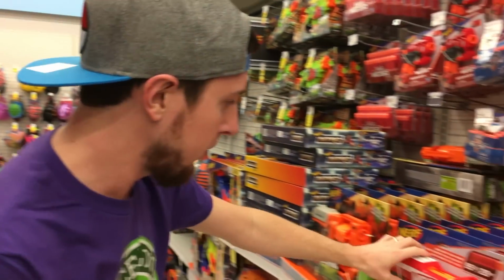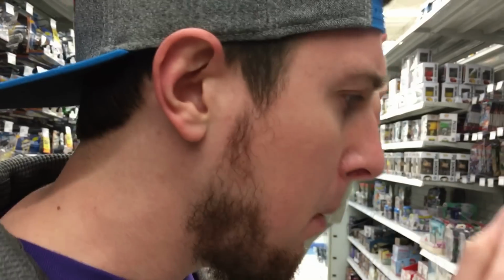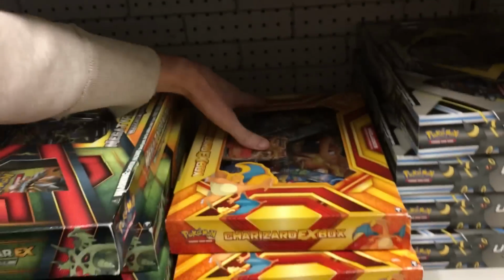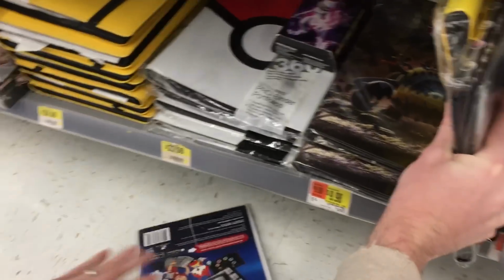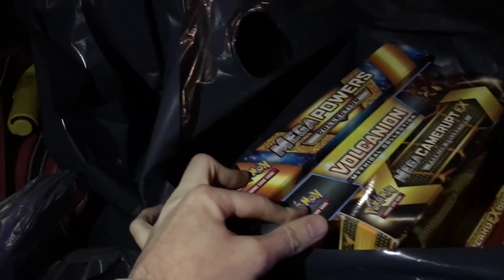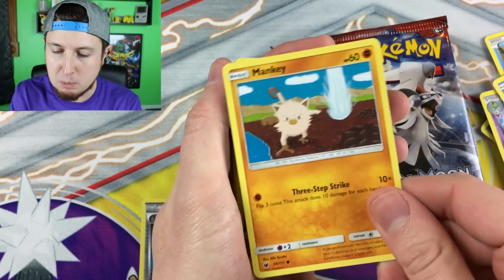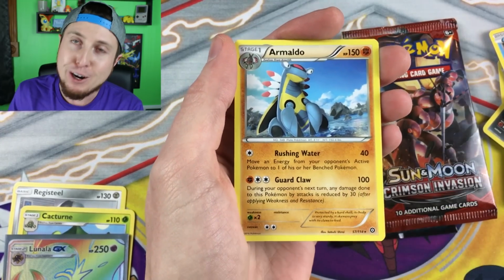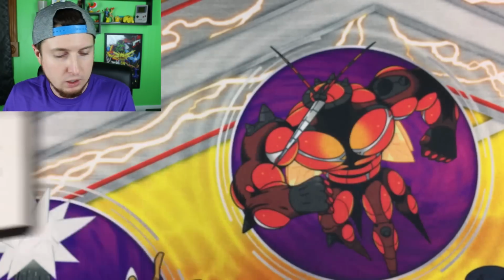HIDDEN POKEMON CARD PACKS SEARCH IN STORES! NEW MYSTERY BOX FIND! #25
SUPER FUN *HIDDEN POKEMON CARDS* SEARCHING AT THE STORE WALMART! Scored a big Pokemon Card Haul while looking for hidden Pokemon Packs! Will I find good Pokemon Packs looking through the Pokemon Card Section? Let's see if people passed up any cool cards in these booster packs I found! Think we can pull a Secret Rare or Ultra Rare? Check it out as our weekly series continues on!

WATCH! Previous Pokemon video ► TOLD AMAZON ALEXA TO PICK OUT POKEMON PACKS! FUN POKEMON CARD OPENING

SEND YOUR FAN-MAIL HERE to be opened on camera:
RealBreakingNate
USA